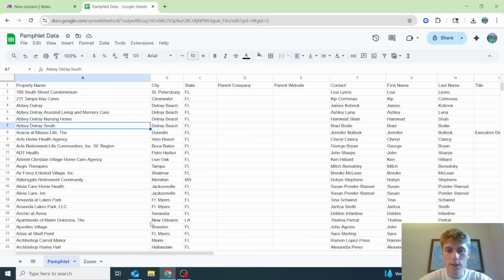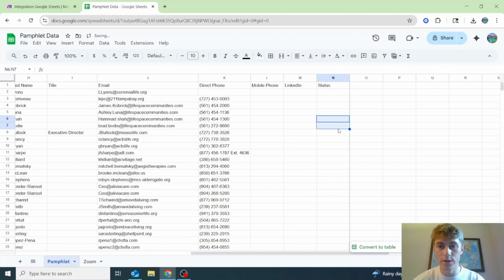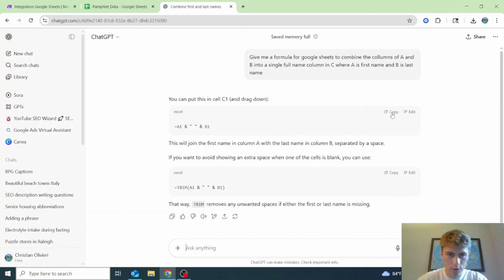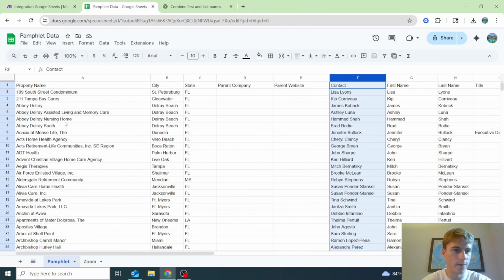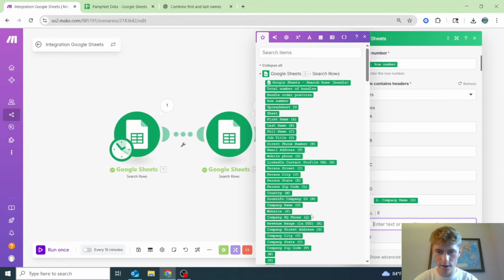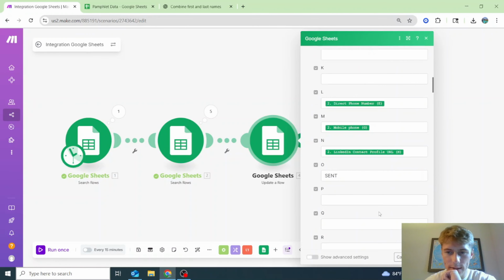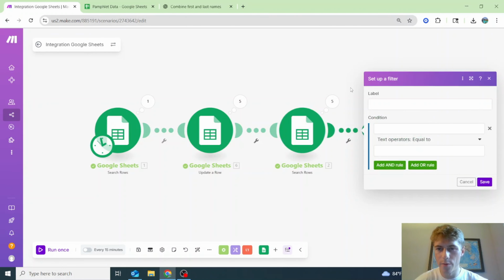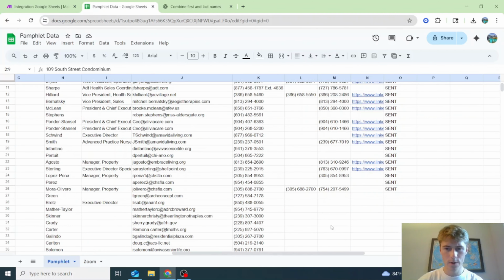How to match data between spreadsheets using Make.com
Learn how to automate spreadsheet data enrichment using Make.com! In this step-by-step tutorial, I’ll show you how to match contacts across two Google Sheets, pull additional details like parent company, website, title, phone numbers, and LinkedIn, and update them automatically. Perfect for anyone working with large contact lists, sales prospecting, or CRM updates. Save hours of manual work and keep your data fresh — all without coding.

You’ll learn how to:

Connect your Google Sheets to Make.com
Set up an automated workflow to move data between spreadsheets
Save time and reduce manual errors with automation

Whether you’re a beginner or experienced in automation, this guide will help you streamline your workflow and keep your data in sync — without writing a single line of code.

📌 Tools Used in This Video:

Make.com
Google Sheets
ChatGPT

0:00 – Introduction & Overview
0:41 – Setting Up the Make.com Scenario
1:36 – Searching Rows in the First Spreadsheet
2:57 – Matching Contacts Across Two Sheets
6:25 – Searching for Matching Contacts by Full Name
8:10 – Enriching Data
12:17 – Updating “Sent” Status for Processed Rows
13:59 – Filtering for Rows with Matching Contacts
14:55 – Running Batch Processing
15:47 – Final Setup & Avoiding System Overload
16:37 – Outro